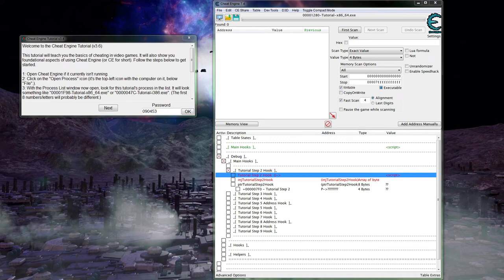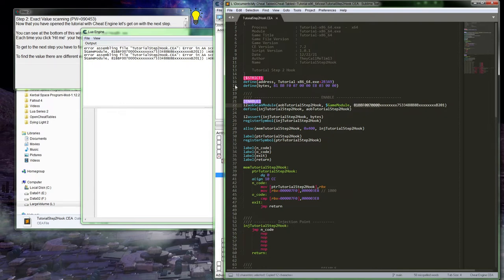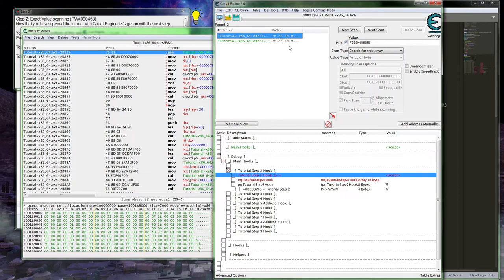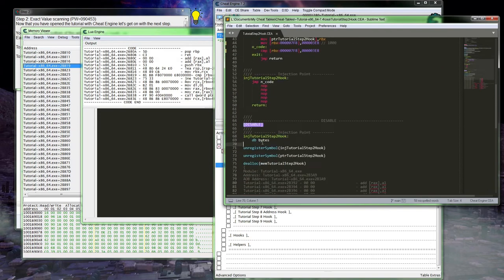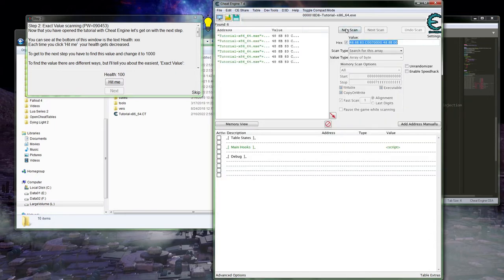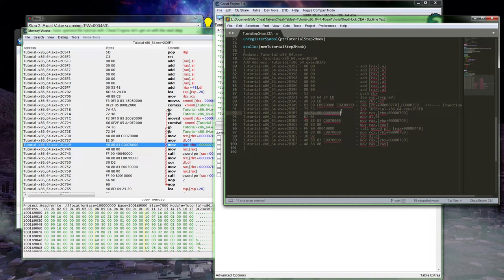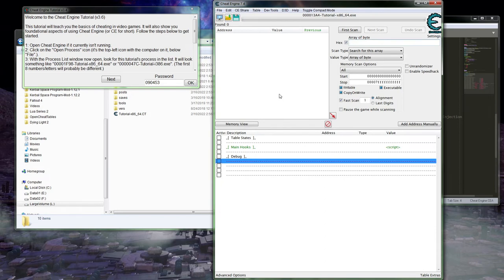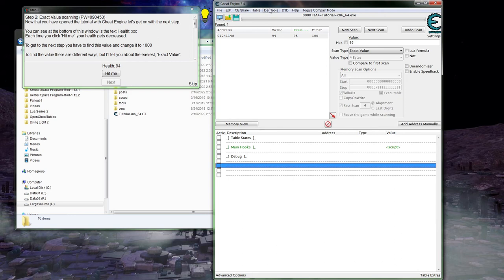Updating Cheat Tables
In this video I go over updating a Cheat Engine table.